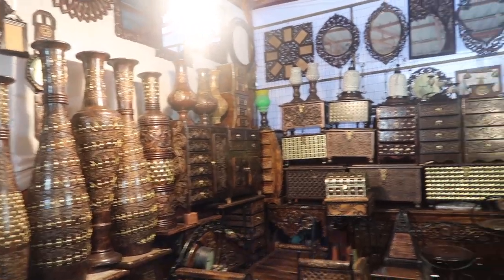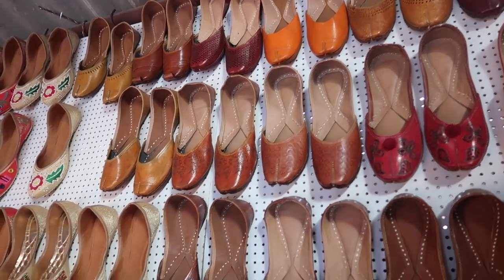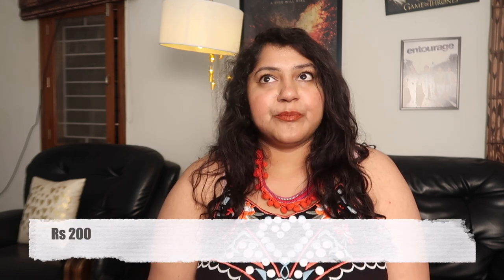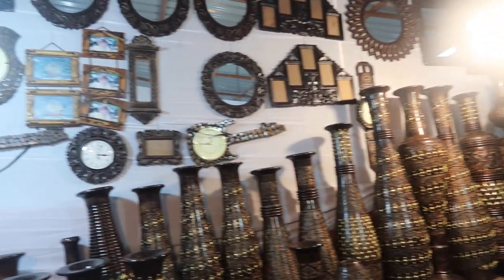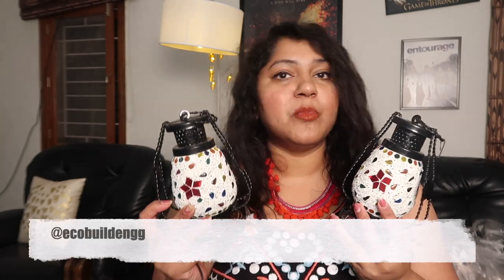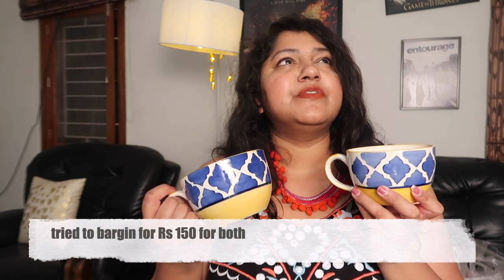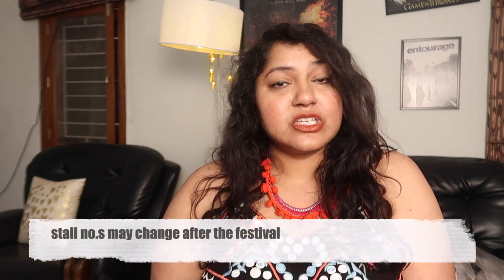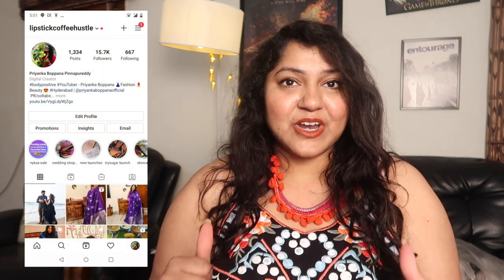Shilparamam Haul : Juttis, Home Decor , Accessories | Hyderabad Shopping | Priyanka Boppana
Hope you all enjoyed the haul:)

The exhibition usually runs till Sankranti , but the stalls are open after that too.
Stall numbers may change after Pongal.

juttis stall no: 291